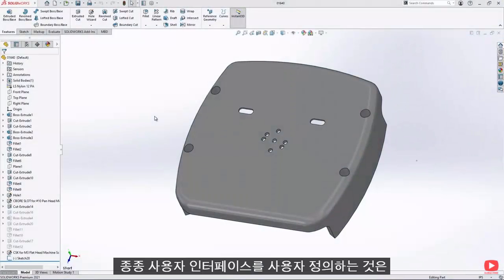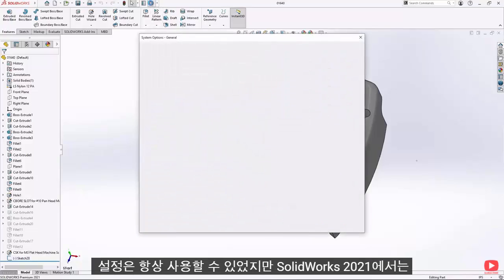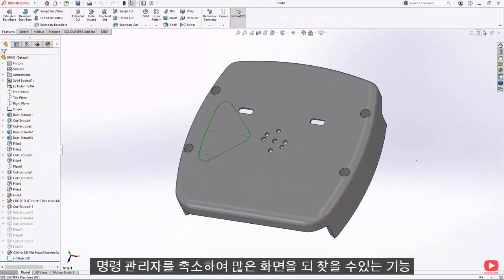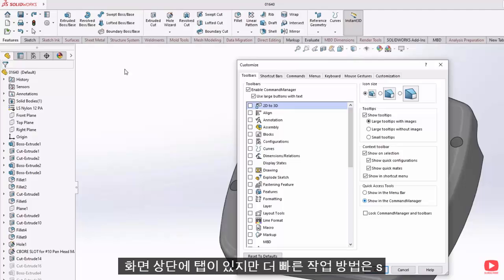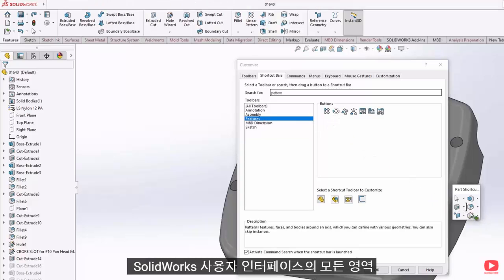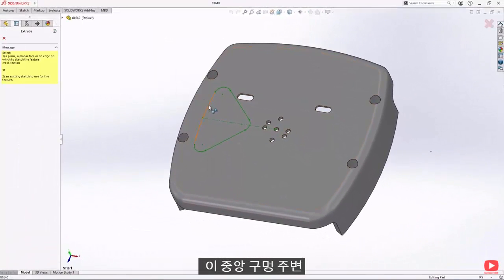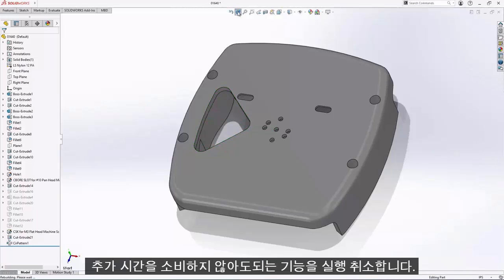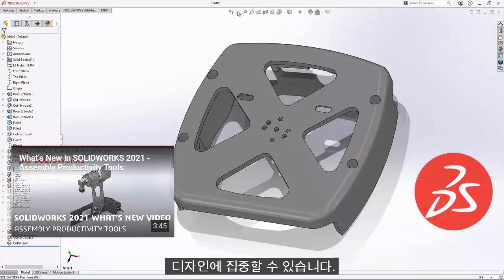솔리드웍스2021 신기능_직관적인 인터페이스와 사용자 경험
SOLIDWORKS 2021 - 사용자 경험
SOLIDWORKS는 직관적인 맞춤형 사용자 인터페이스로 유명합니다. SOLIDWORKS 2021에서는 생산성을 높여 주고 설계에 집중할 수 있도록 해주는 개선 사항을 통해 사용자 경험이 한층 더 나아졌습니다.

3DCAD,구조해석,CAD,CAE 전문기업
SINCE 1997